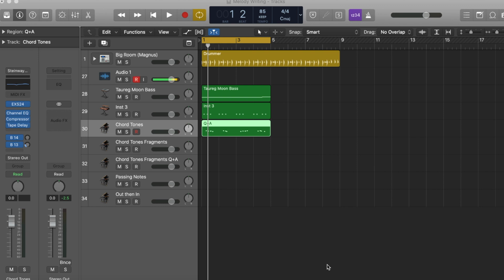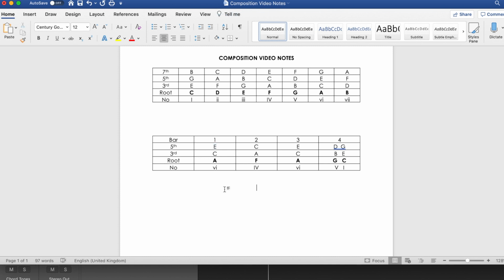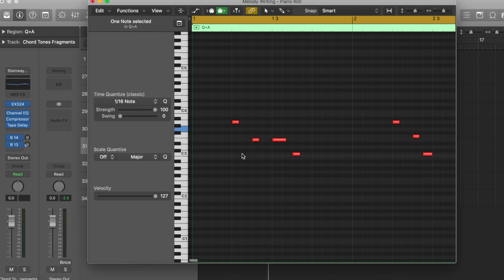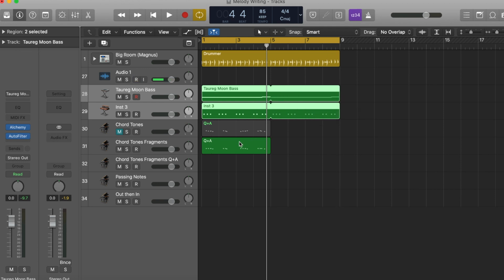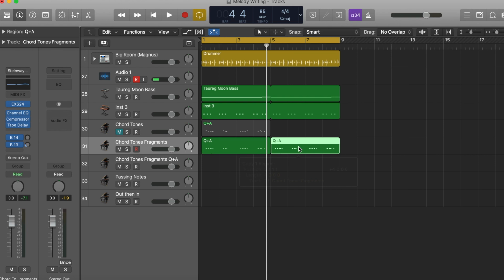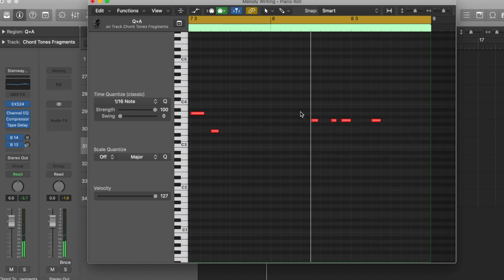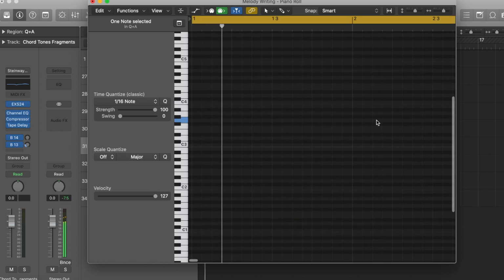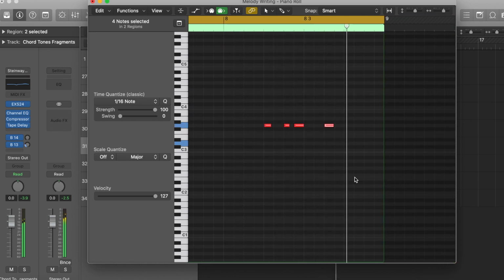Melody Writing 3- Chords 2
Music GCSE Composition- Some tips on how to be effective at using chord tones for your melody.